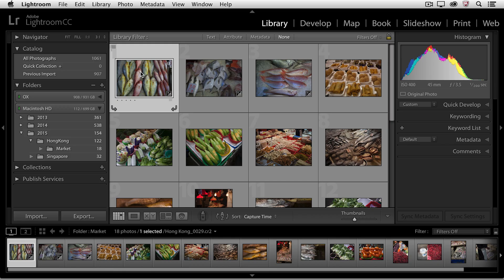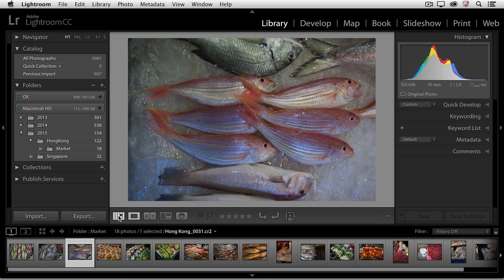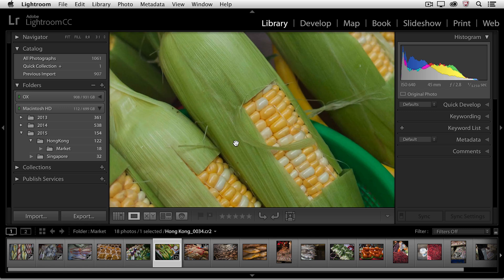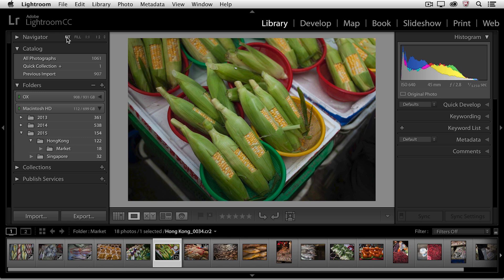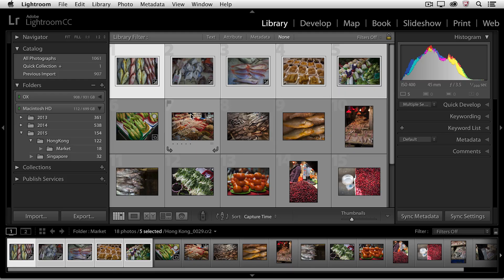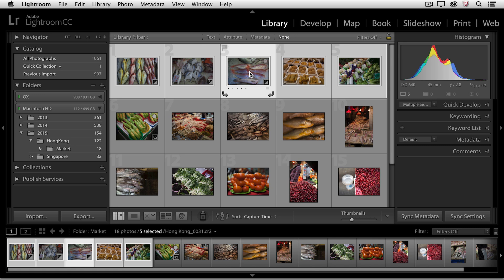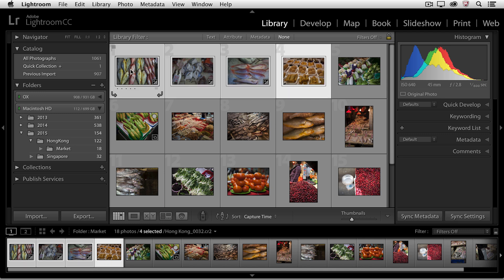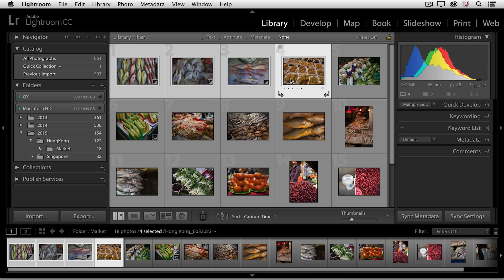Lightroom CC - Viewing and Selecting Images | Adobe Lightroom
Discover the many different ways to select and view your images in Lightroom.